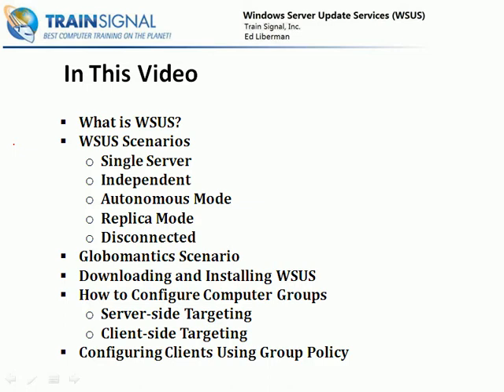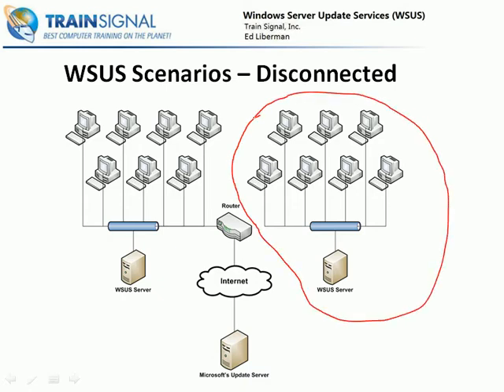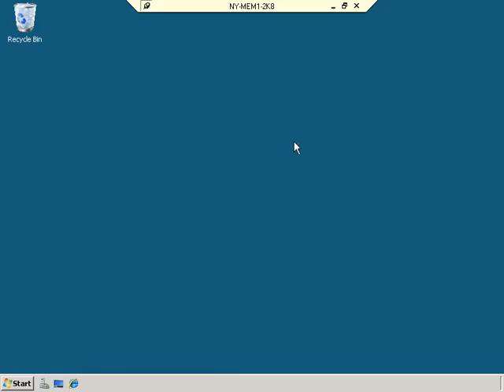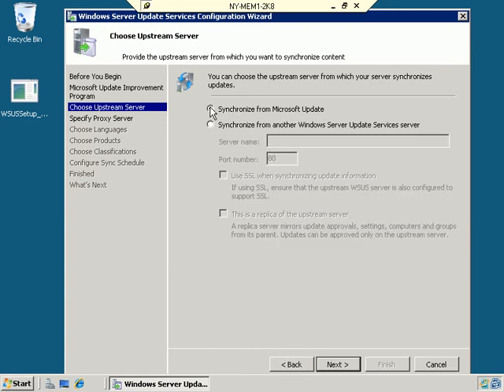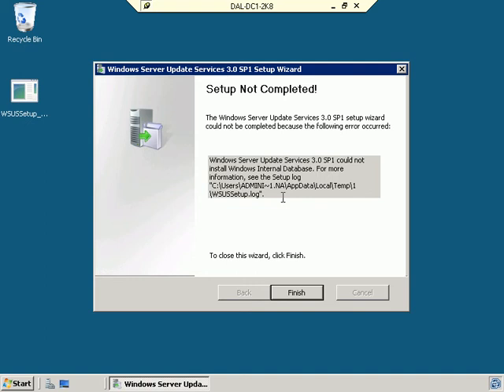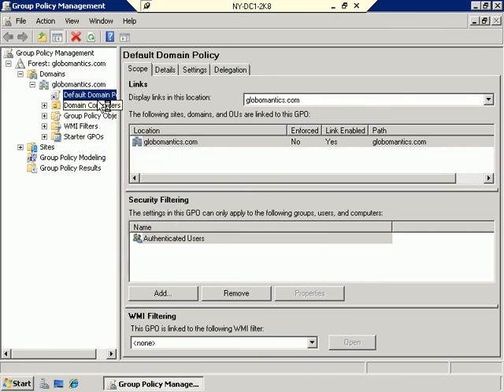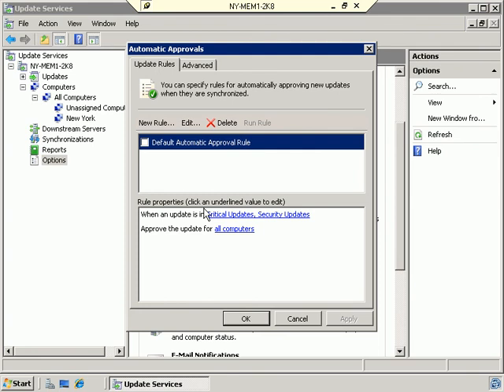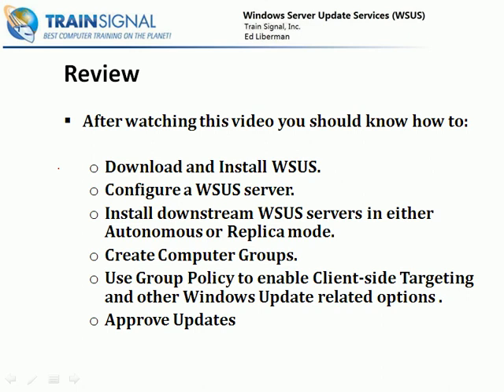Windows Server 2008 MCITP服务器管理员培训 Video13